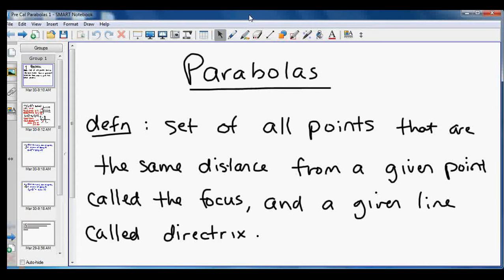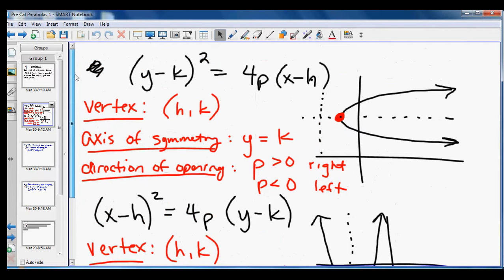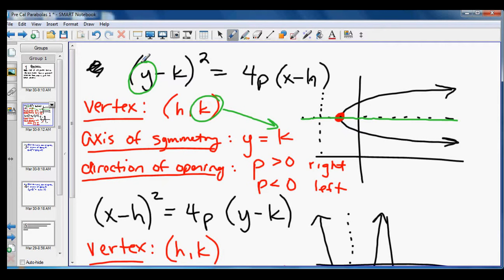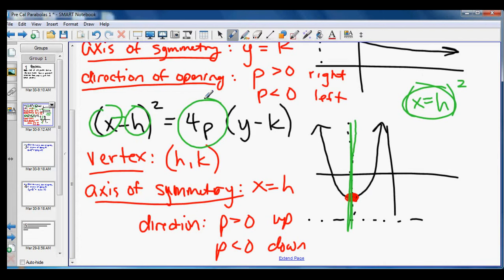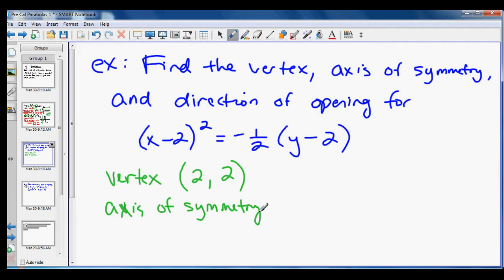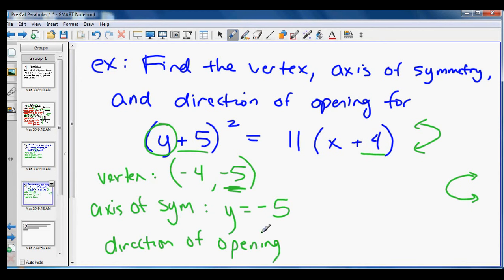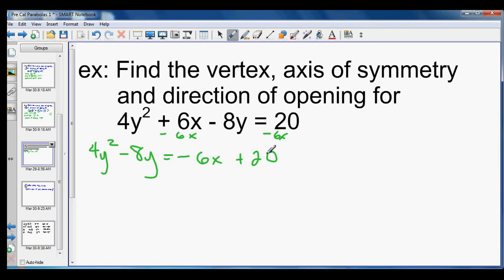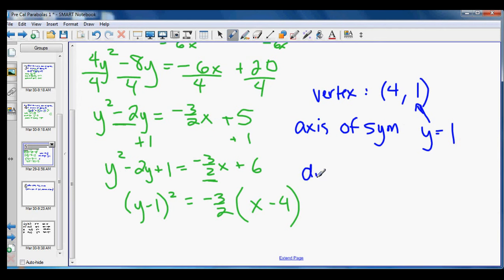Parabolas Part 1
Finding the vertex, axis of symmetry, and direction of opening for a parabola. One example shows how to use completing the square to put a parabola's equation into standard form.